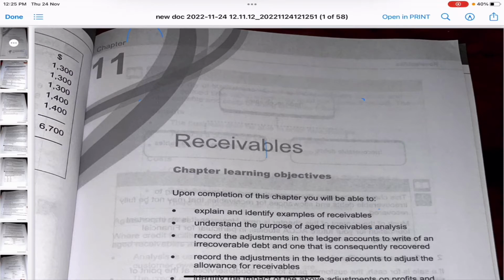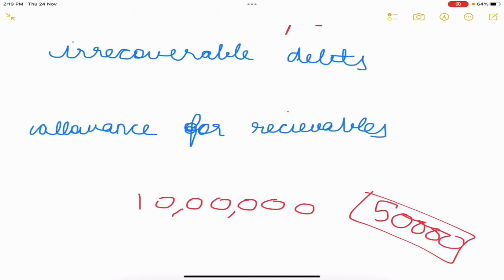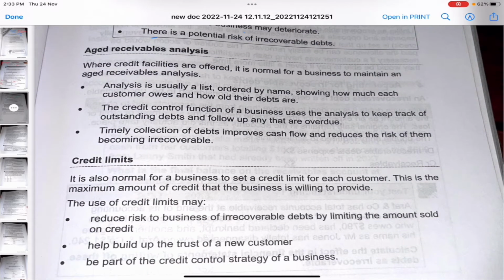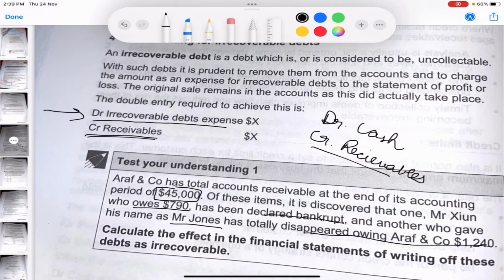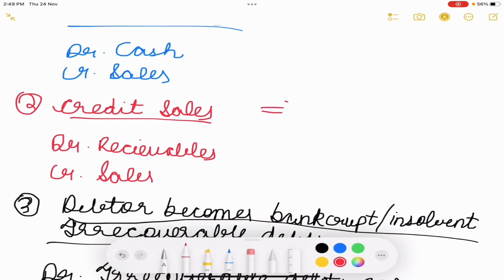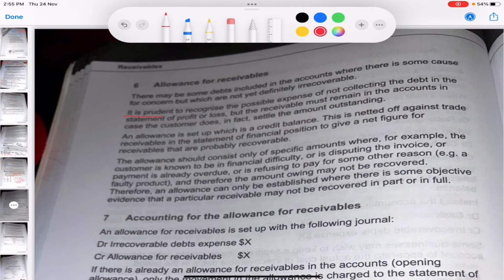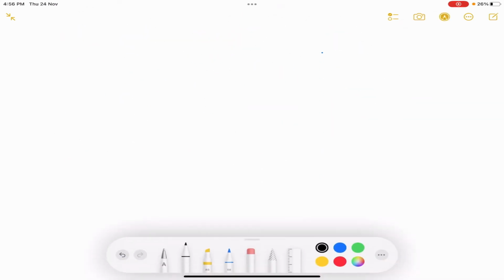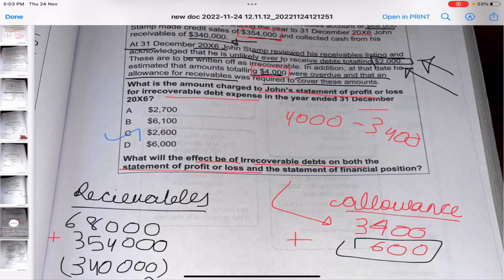Chapter 11 Receivables F3 financial accounting ACCA